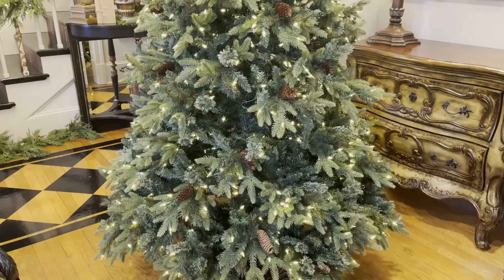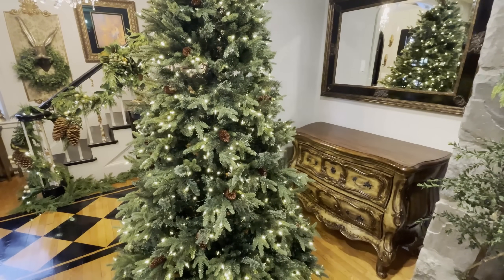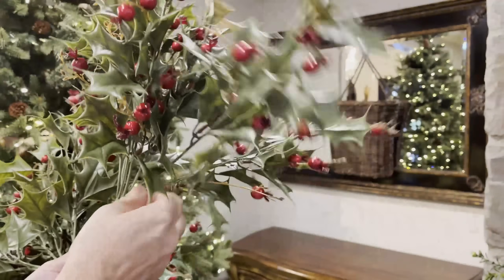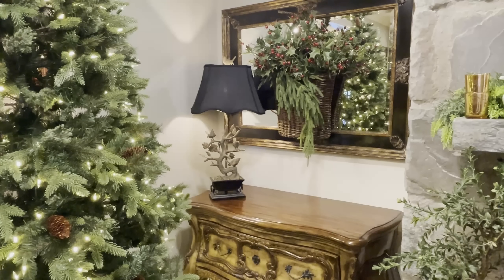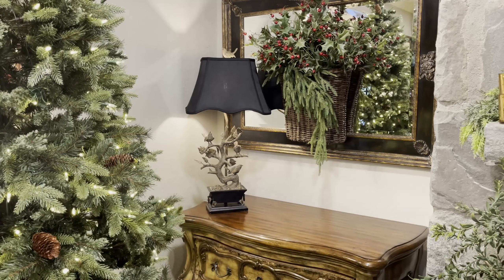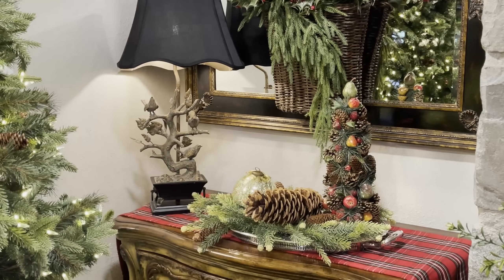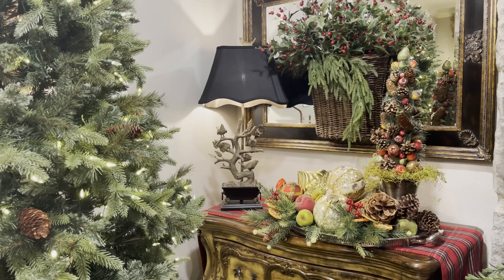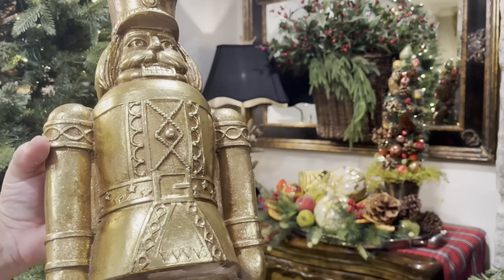SHINING THE SILVER FOR CHRISTMAS ~ OLD WORLD STYLED DECORATING ~ FESTIVE FRUIT & HOLLY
Hello Everyone,

I hope you and yours had a great Thanksgiving. I would love to hear your comments below about what your family enjoyed this season.

Much Love,
Beverly💖😘

Blue Bird Ornament:

Glass Orange Ornament:

Kurt Adler Nutcracker Ornament:

RAZ Imports Orange Slice Garland: